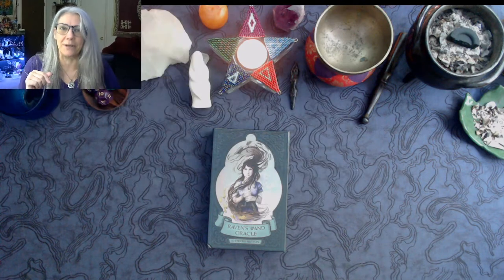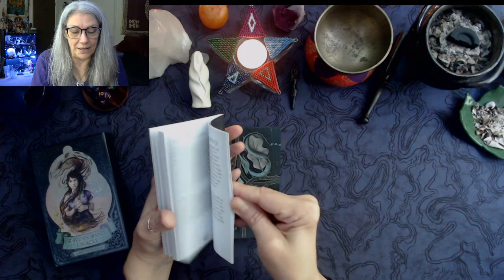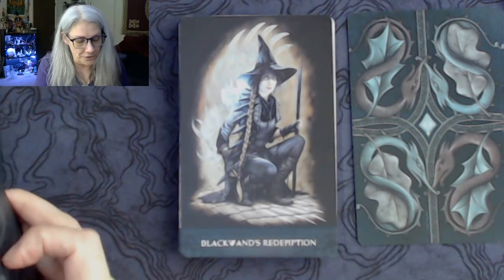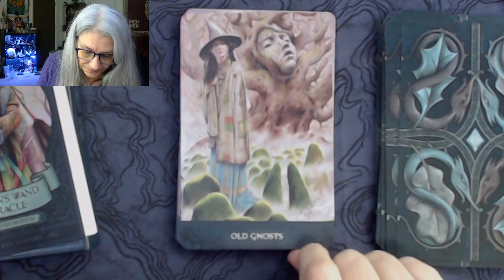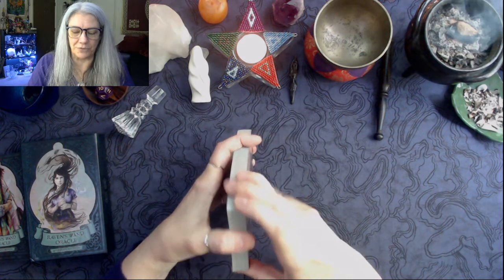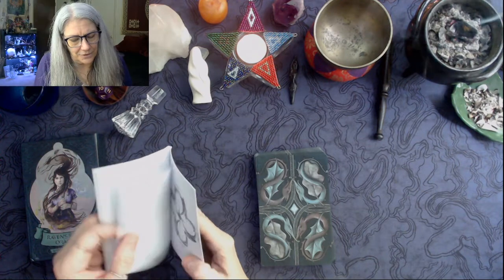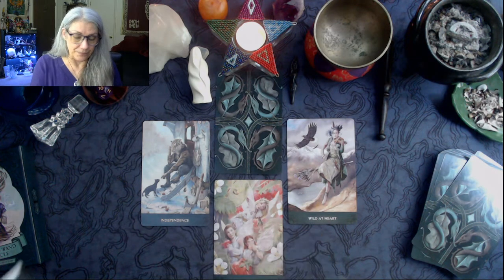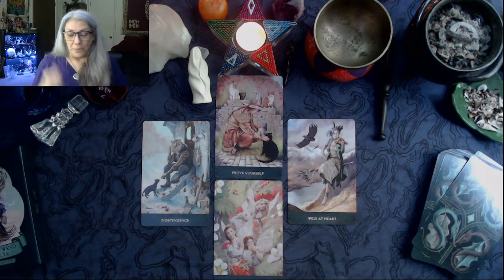Raven's Wand Oracle Unboxing and Test Drive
@LunaZenwitch on facebook.